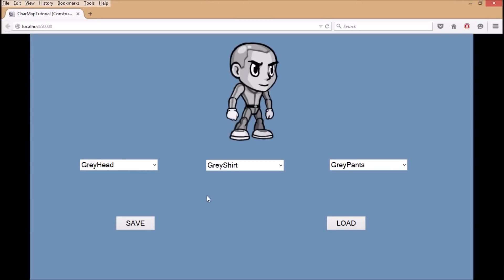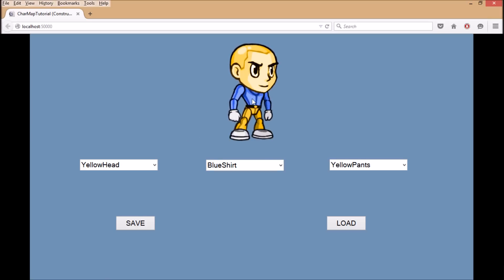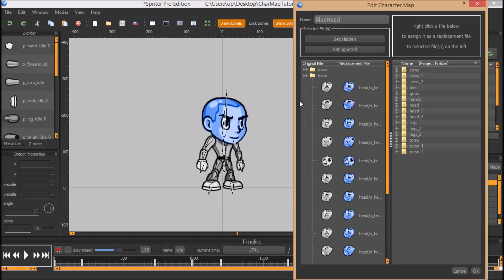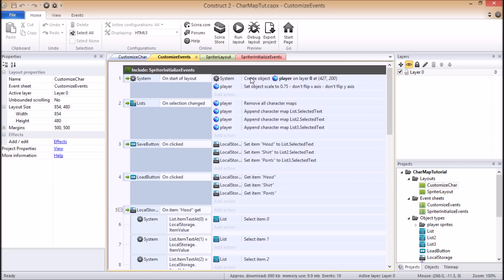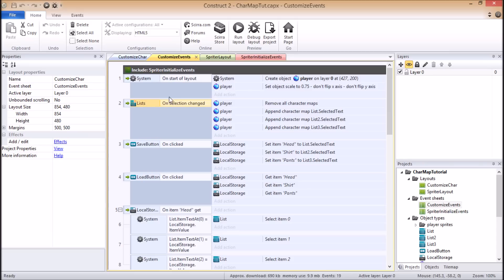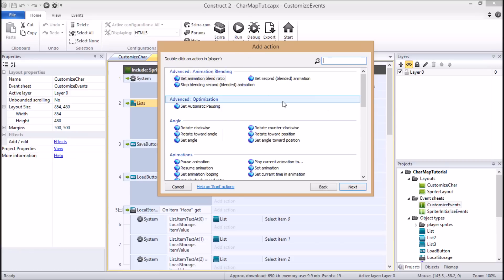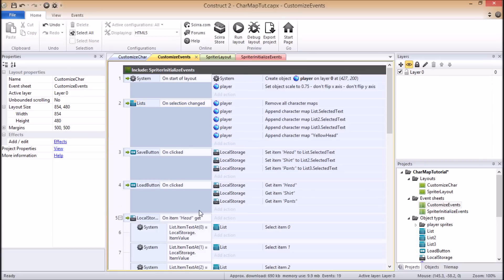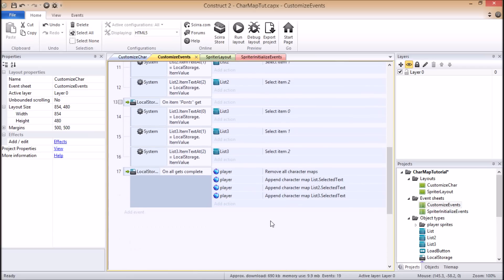Using Spriter's Character Maps in Construct2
This video will explain how to control Character Maps in your Spriter animations  in construct 2.